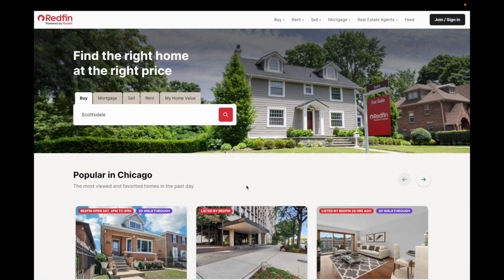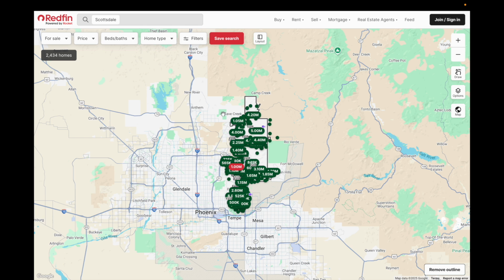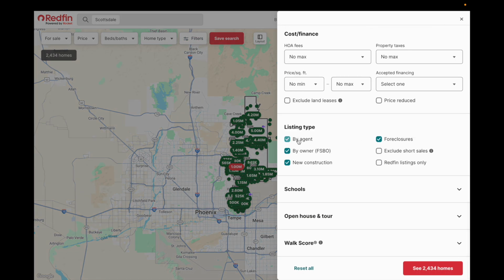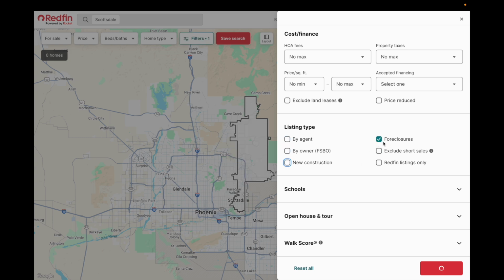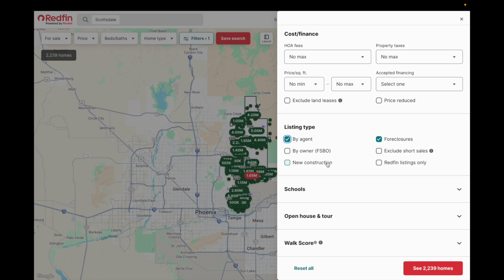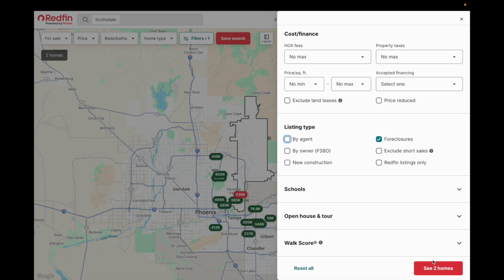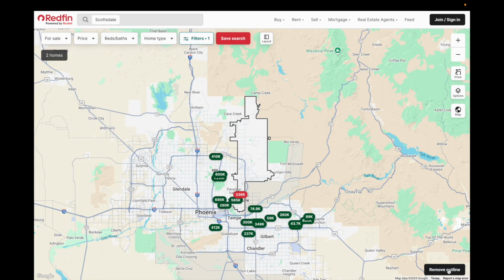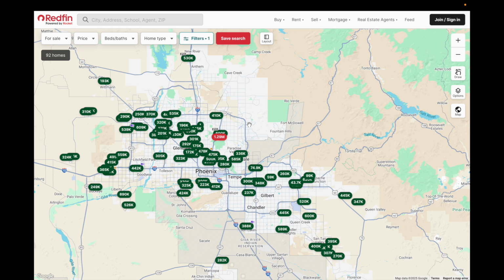How To Find Foreclosure Listings On Redfin | Redfin Tutorial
Interested in finding great deals through distressed properties? This step-by-step Redfin tutorial will show you how to find foreclosure listings on Redfin using smart search techniques. While Redfin doesn’t have a dedicated foreclosure filter, it often includes bank-owned and foreclosure properties listed through the MLS. In this guide, you’ll learn how to use the keyword search with terms like “foreclosure,” “bank-owned,” and “REO,” and combine them with filters for location, price, and home type. This tutorial works on both desktop and mobile, helping you uncover hidden opportunities in today’s real estate market.

how to search for foreclosure homes on Redfin, step-by-step guide to finding bank-owned homes Redfin, how to use keywords for REO listings on Redfin, Redfin tutorial for locating foreclosure properties, how to find real estate deals through Redfin filters